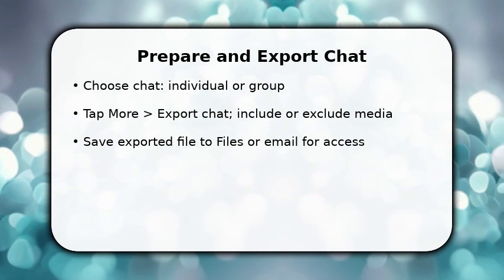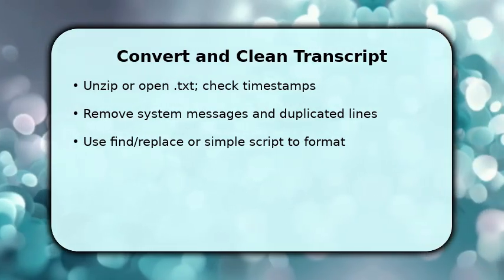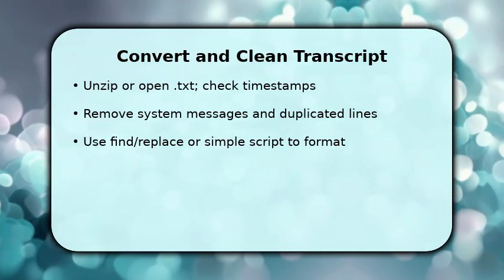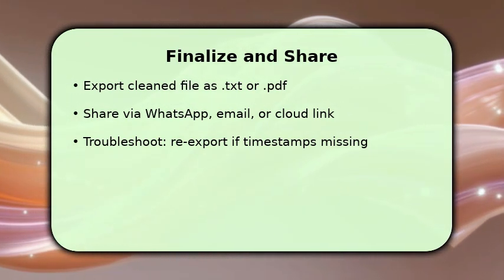How to Use Transcript on Whatsapp - Easy Guide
Discover the simple steps to transcribe messages on WhatsApp. This quick guide covers how to use third-party apps for converting voice notes into text, ensthy tips and tricks for seamless communication within your group chats.

How to Use Transcript, WhatsApp Voice Notes, Transcribe Messages on WhatsApp, Third-Party Apps, Group Chat Communication, Text Conversion Guide,